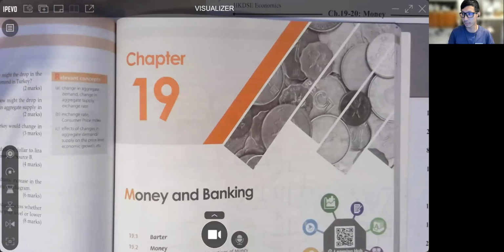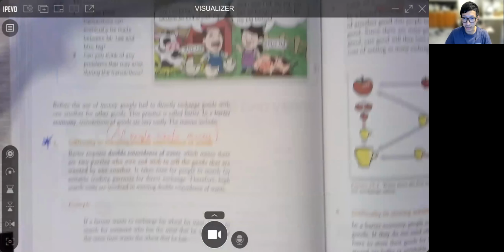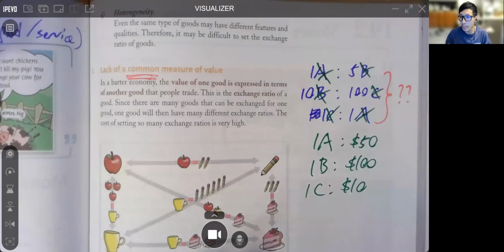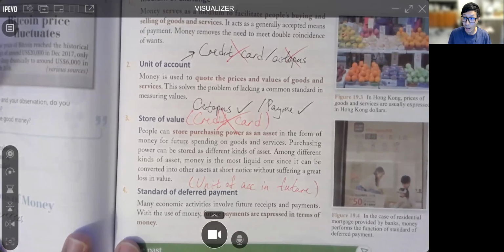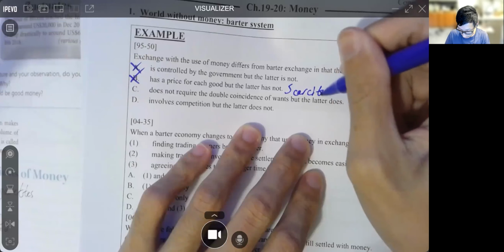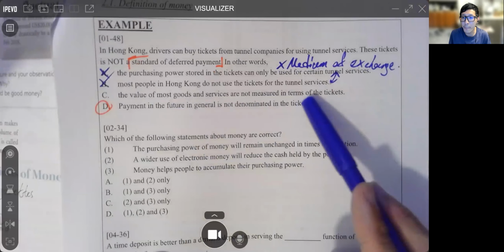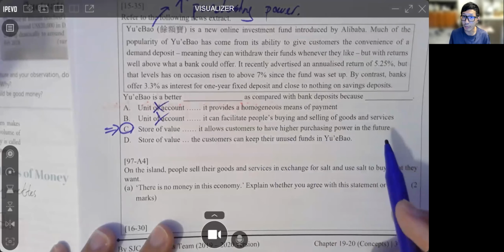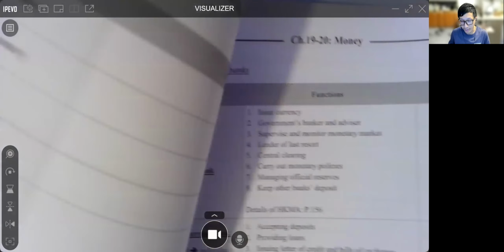Chapter 19: Money and Banking (Part 1: Definitions and Functions of Money)